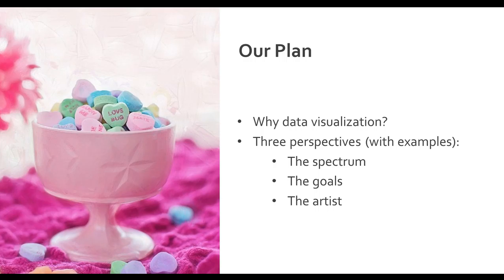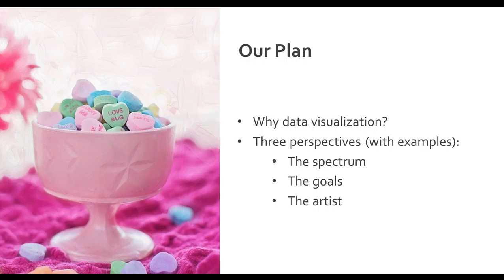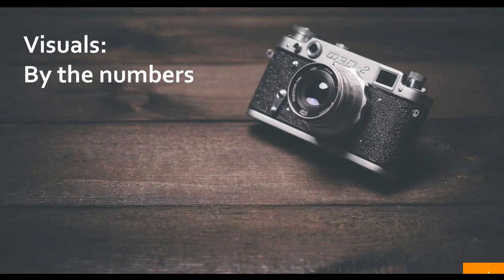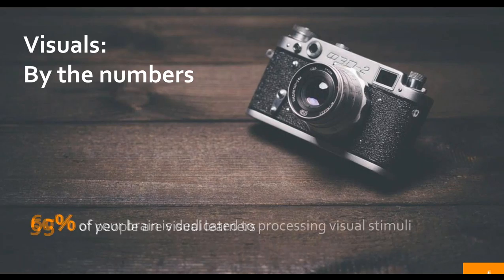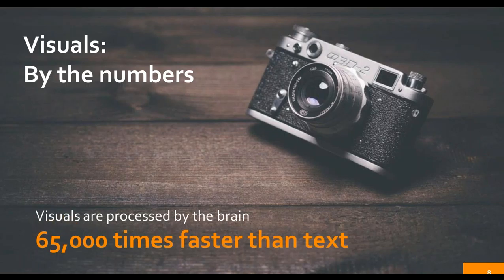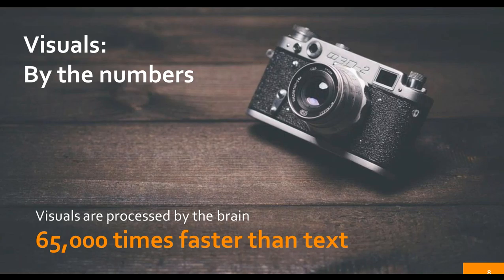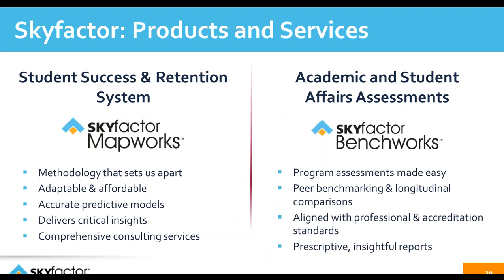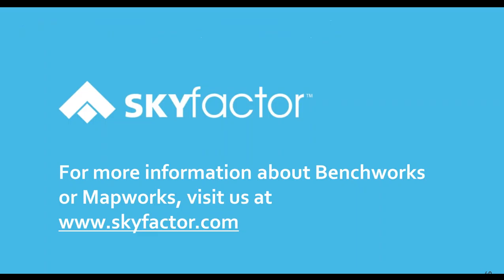Data as Eye Candy: Visualizing Data to Tell Your Campus Story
One of the most challenging aspects of articulating the significance of data is figuring out how best to display it. Effective data visualizations can be the key to getting the message across to an audience. This webinar will cover what data visualizations are, why they are important, and how to select the best way to present data in a way that both tells an effective story and is tailored to a specific audience.

Presented by Dr. Sherry Woosley, Director of Analytics & Research, Skyfactor